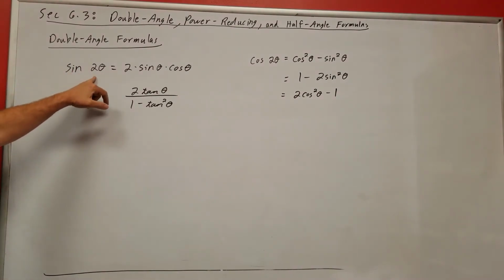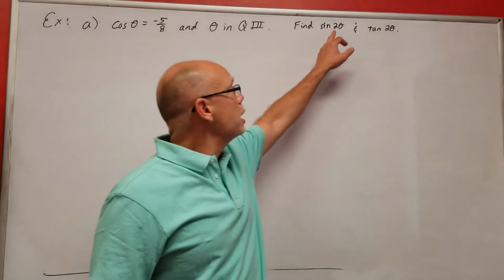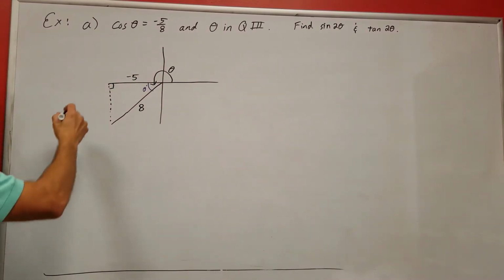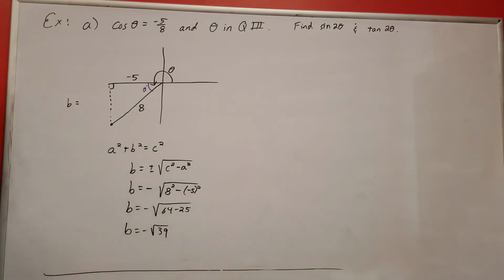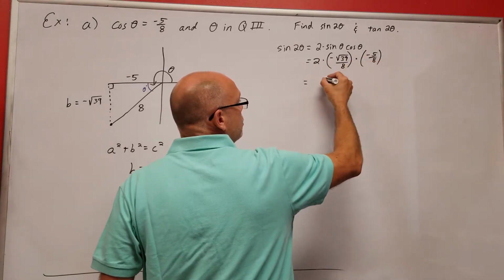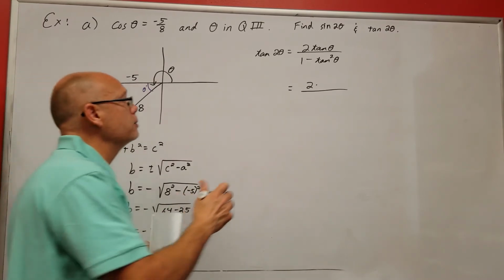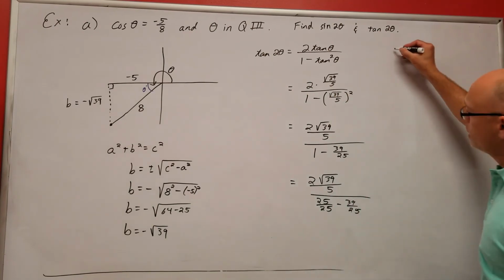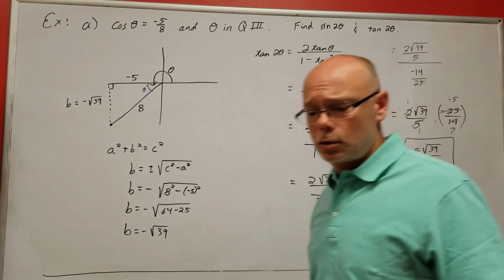Sec 6 3 Part 1 Math 110